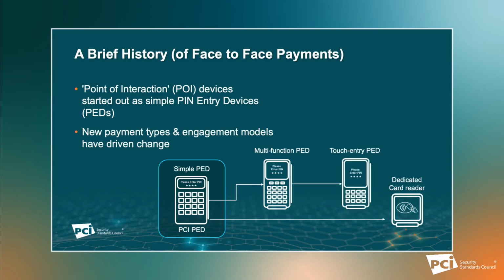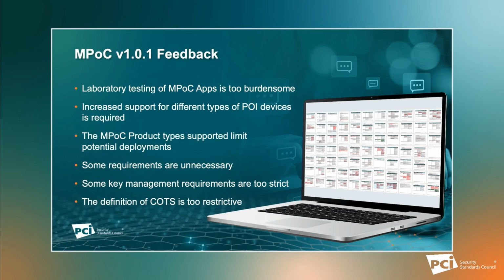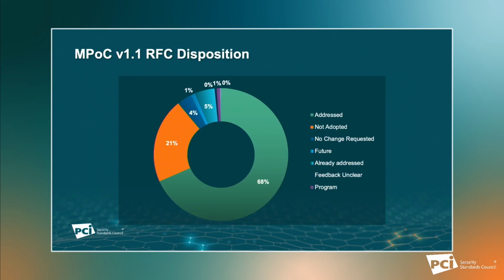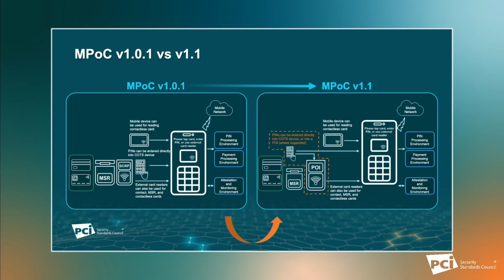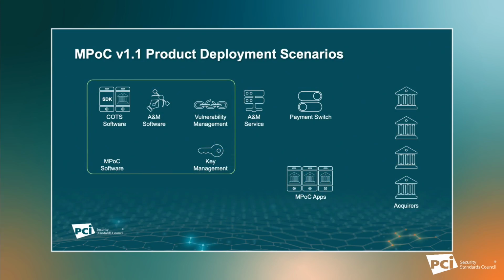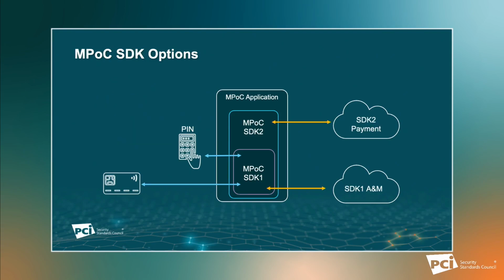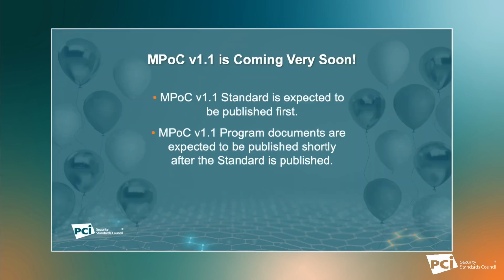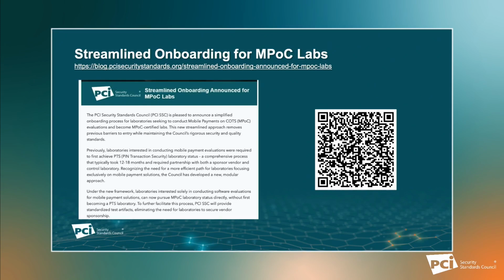PCI SSC MPoC and Mobile Update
Presented by: Mike Thompson, Director, Solutions Standards, PCI Security Standards Council

Join us as we explore the evolving landscape of mobile payments and the latest advancements in the MPoC Standard. From understanding the importance of the PCI SSC's MPoC requirements to navigating the complexities of securing mobile transactions, this session equips attendees with essential knowledge and strategies to enhance their organization's security posture.